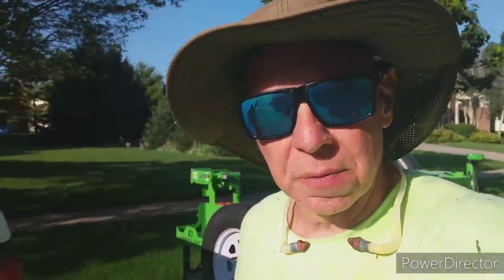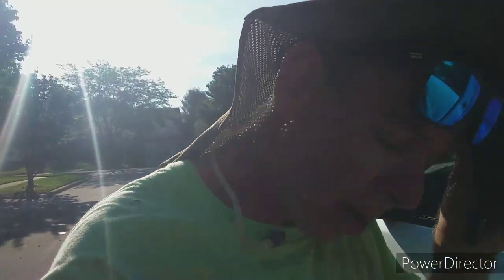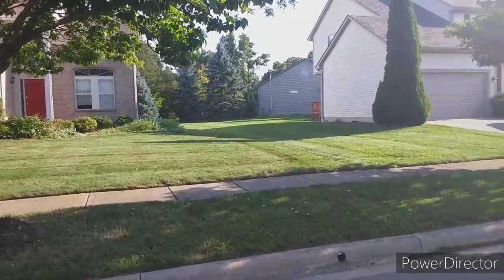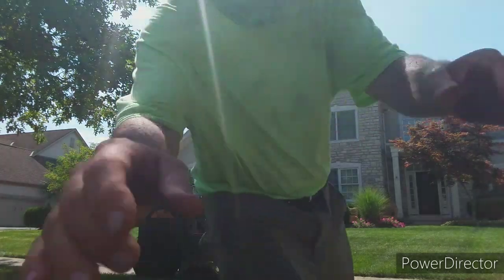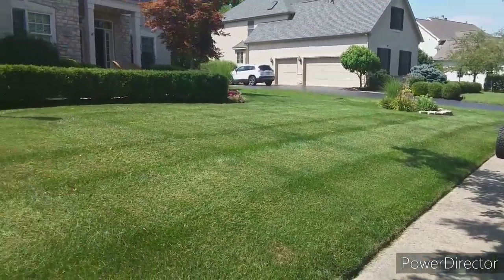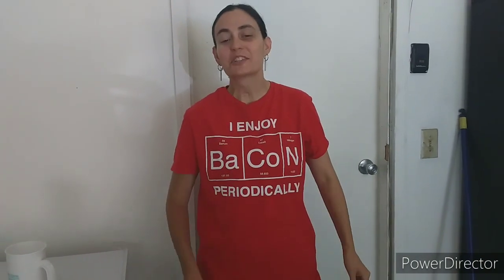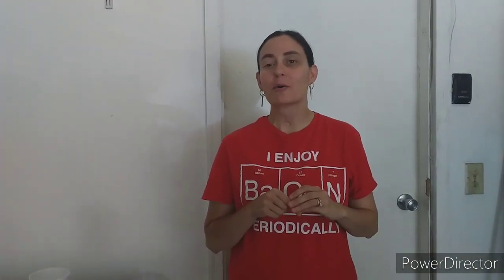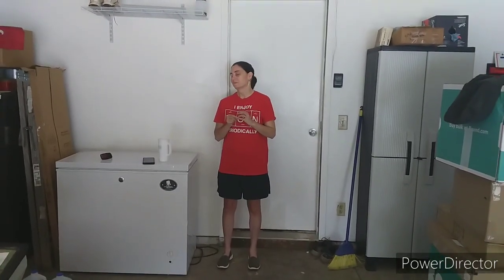BEWARE! This Could Ruin Your Day And Your Health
- Save $10.00 on any order over $50.00 with code: DLTLAWNCARE
- Save $10.00 off any order with code: DLTLAWNCARE